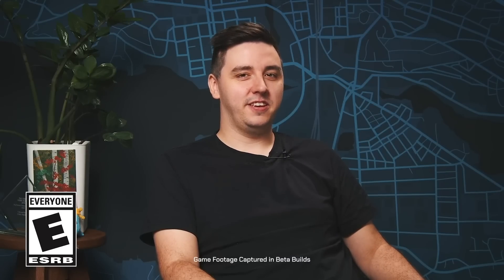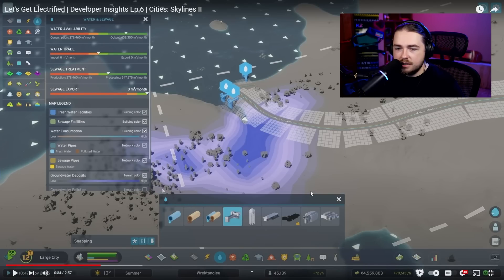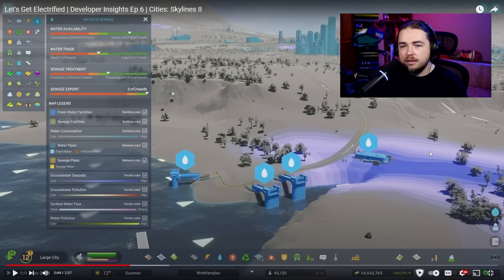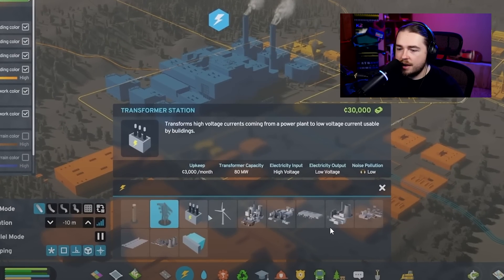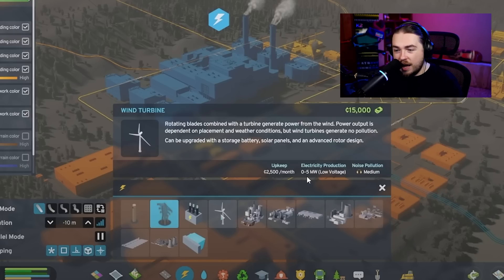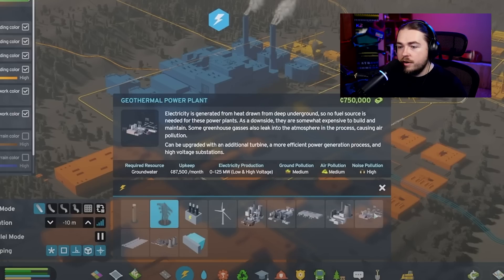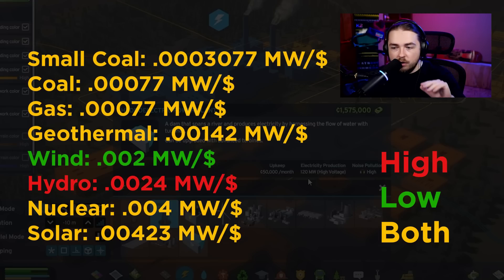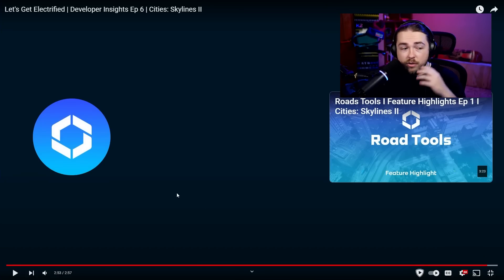I DID THE MATH & FOUND THE BEST POWER PLANT | INSANE CITIES SKYLINES 2 DEV INSIGHT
Cities Skylines 2 and the dev team at Colossal Order keep dropping more and more new & insane stuff! In this action packed video that surrounds Electricity & Water we learn so much new stuff about the game beyond it. One such thing is all of the in game info on all of the power plants. This allowed me to do all the math and I think we found the best power plant for our cities. In addition to that we also learn how many MW each voltage of power cable can handle! Everything they add makes this game a true sequel and they give us the insights we need to see it that way! Did you notice something I didn't see?

Discord Member Goal: 99% 198/200
Newest Discord Member:  disnydude1_61753♯0

Intro: 00:00:00
Building Lights 00:00:54
Power Cables 00:02:05
Water Tab/Info View 00:02:56
Water Buildings 00:03:48
Solar & Battery 00:06:16
Power Cable Capacity 00:08:04
All The Power Plants 00:11:46
All Power Options vs Cost 00:17:23
Power Building Upgrades 00:20:04
Biffa 00:21:20
Outro 00:21:12